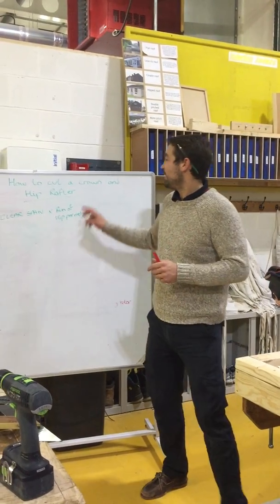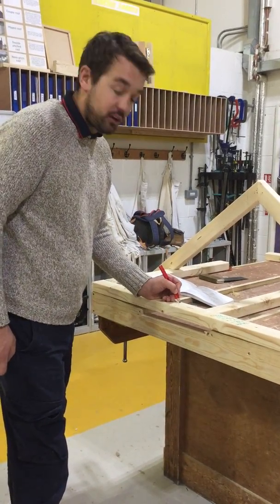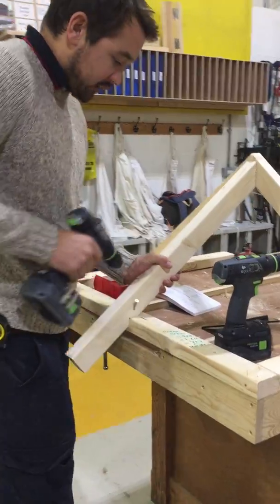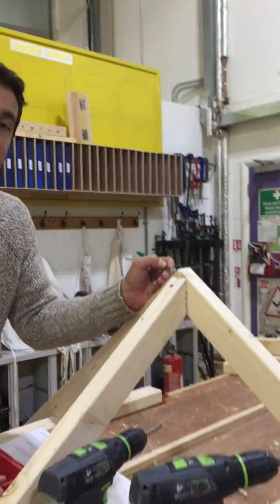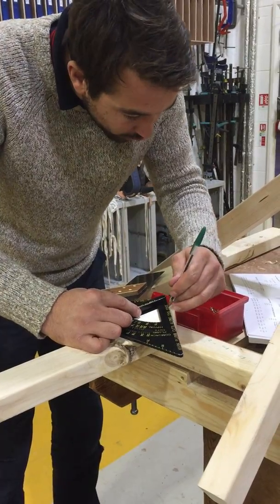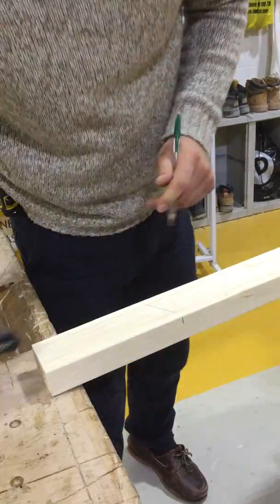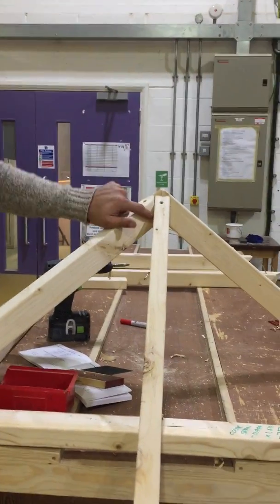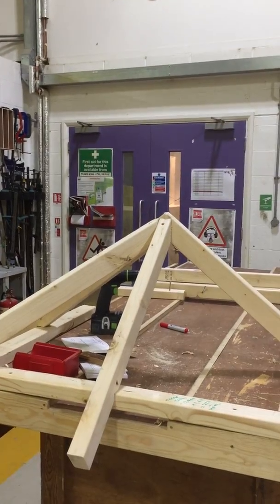How to cut in a hip roof - the easy way with ready reckoner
Cutting and setting out a hip roof using a clear span to calculate the true length of the hip.